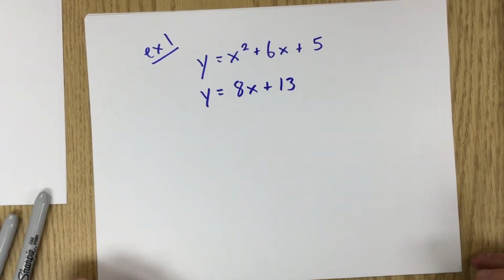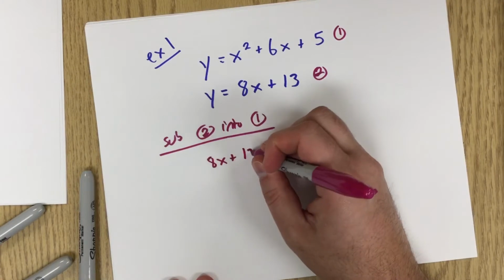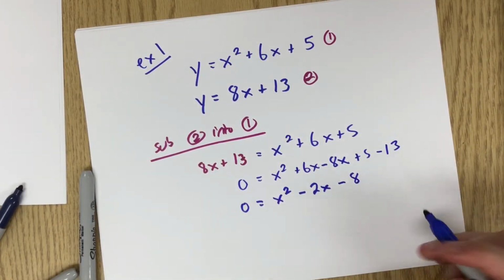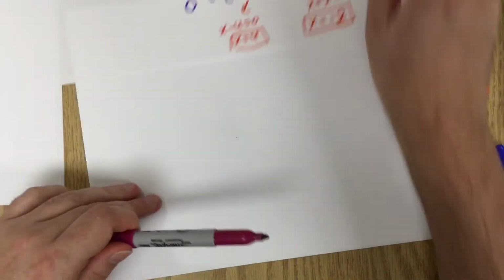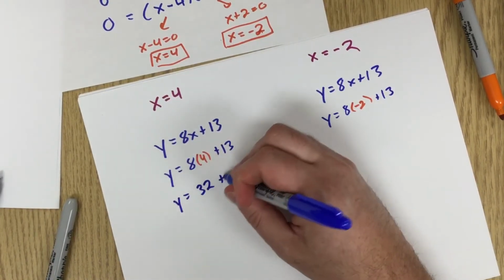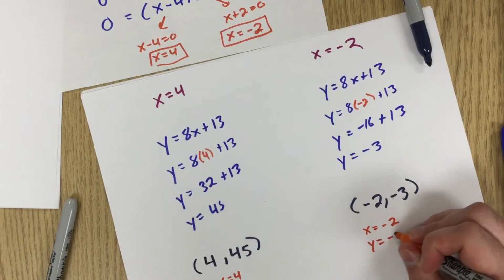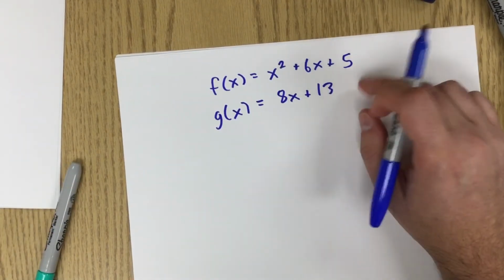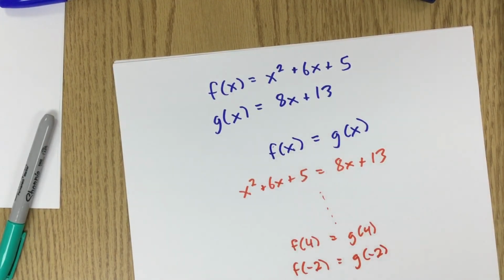Linear quadratic systems of equations part 2/4